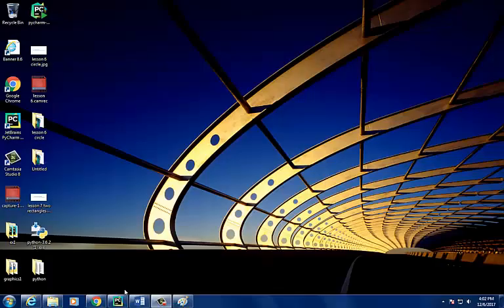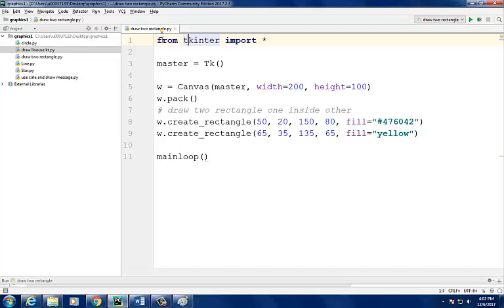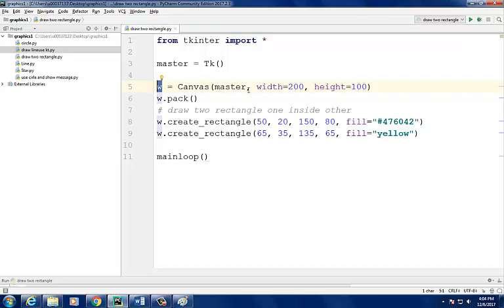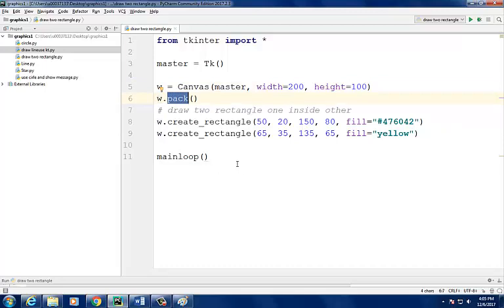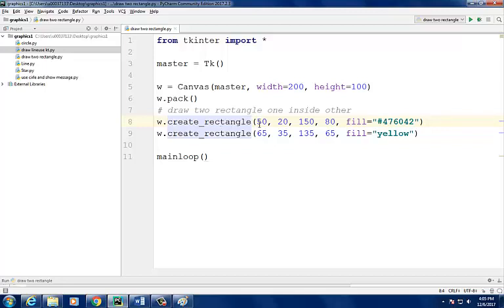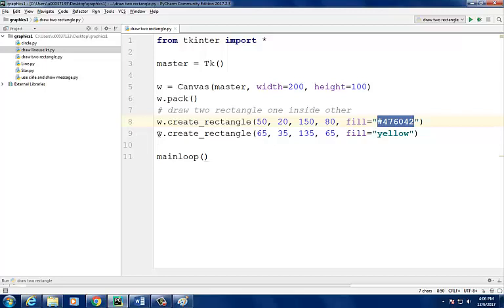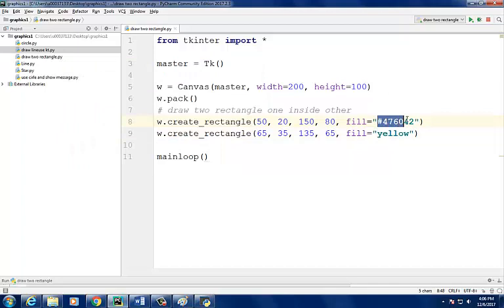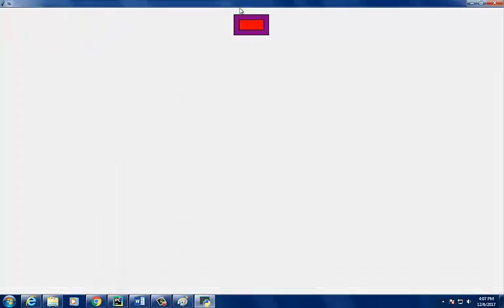lesson 7 : Python GUI Drawing two rectangles)